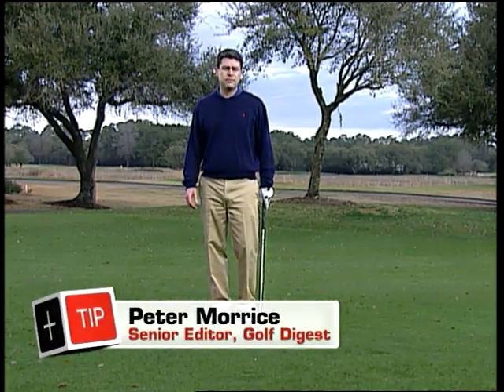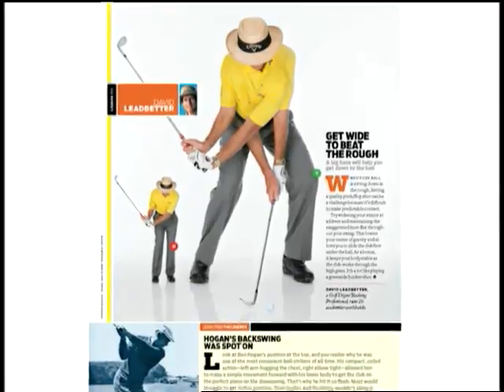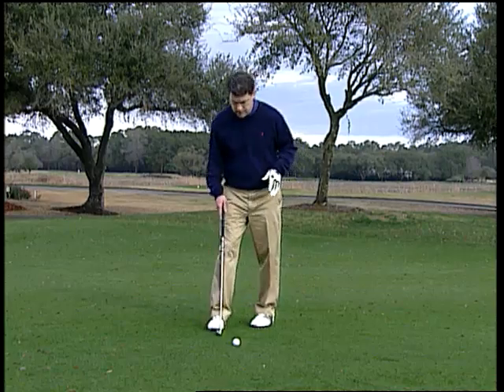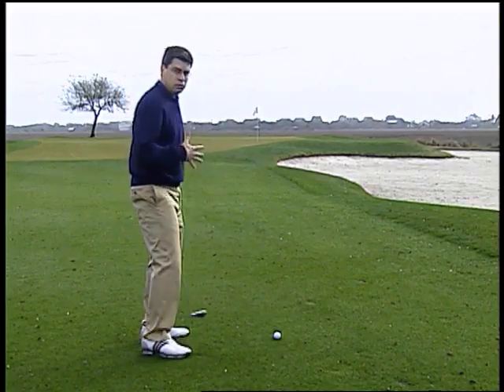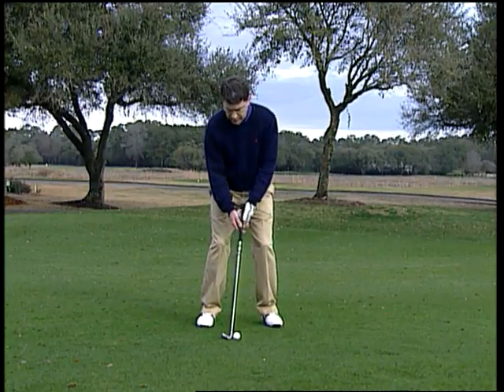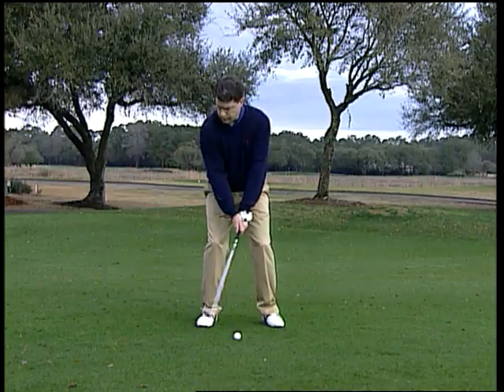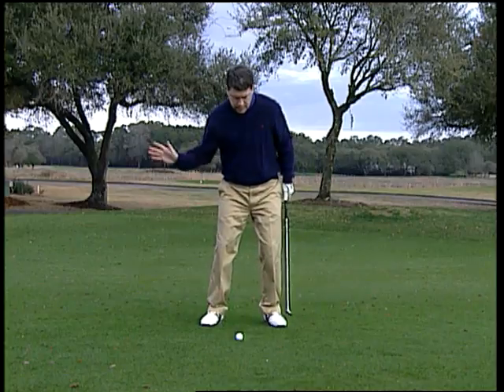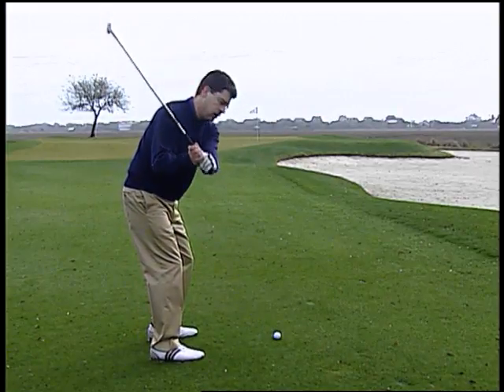Tips+232 David Leadbetter - MPH Image_iPhone (4x3)